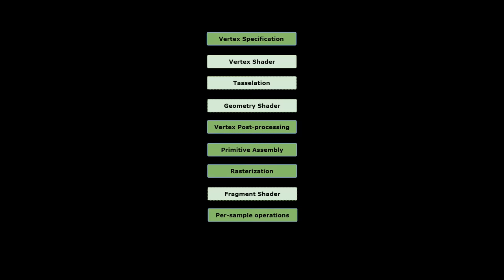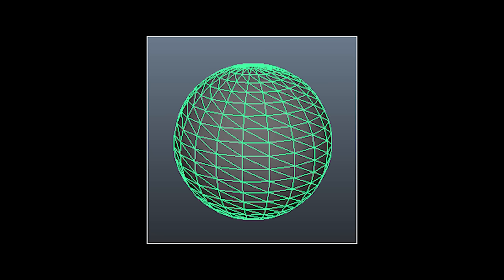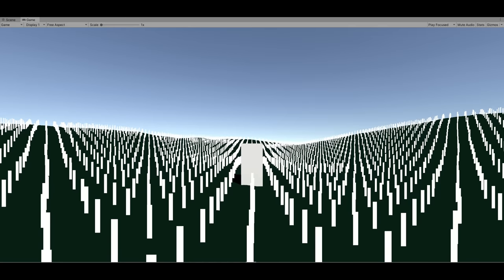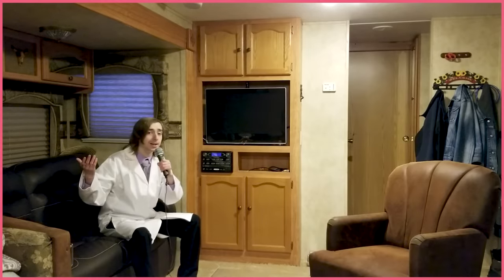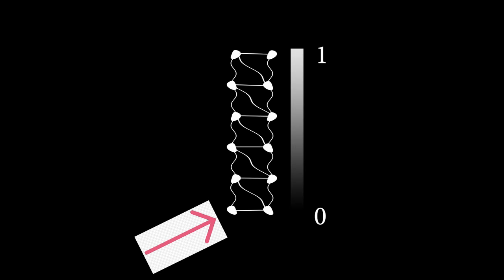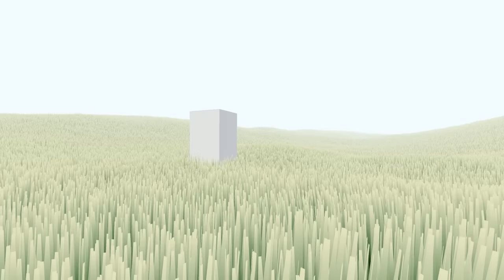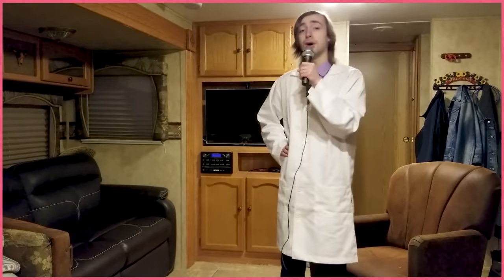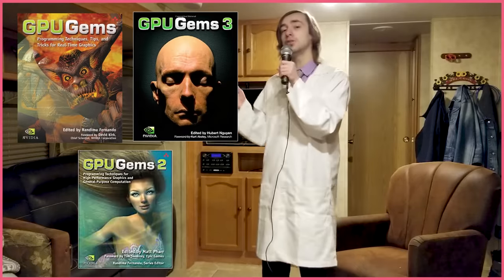Game Dev Tutorials Are LYING To You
Many game development tutorials across YouTube leave out the most important aspect of a production ready asset: optimization. This causes beginner game developers to be blissfully unaware of what they need to know the most, as well as leaving them in the dark as to where to possibly go next.

Source:
Dude, just trust me

Chapters:
00:00 Intro
01:58 What Are Geometry Shaders?
03:01 Geometry Shader Grass
04:22 Why It's Bad
05:58 Grass Sway
06:35 Why It's Bad 2
08:02 What's To Be Done?